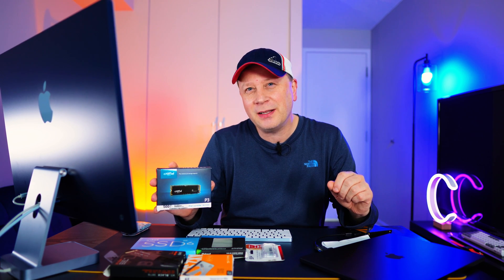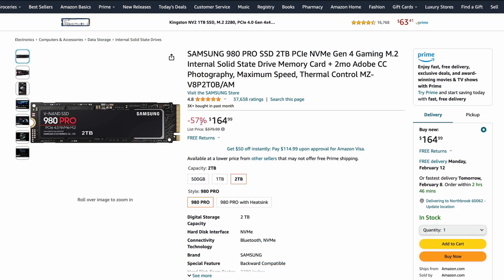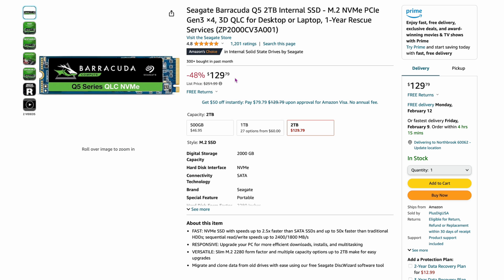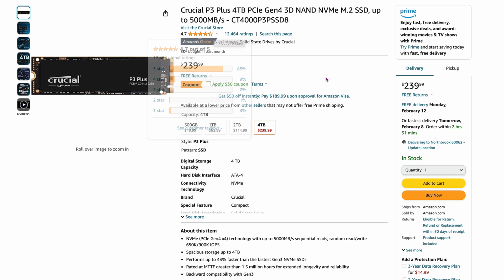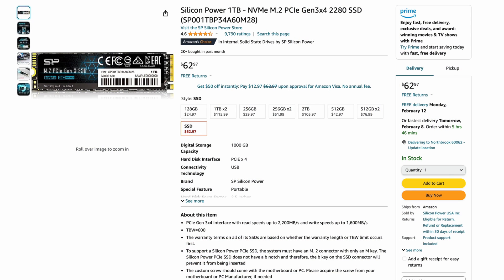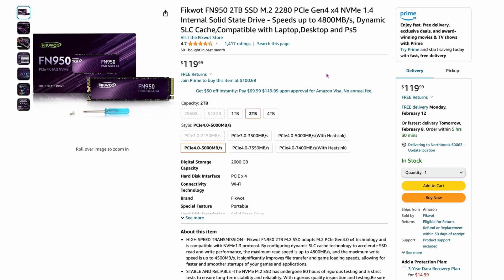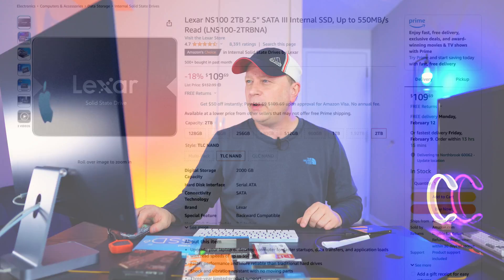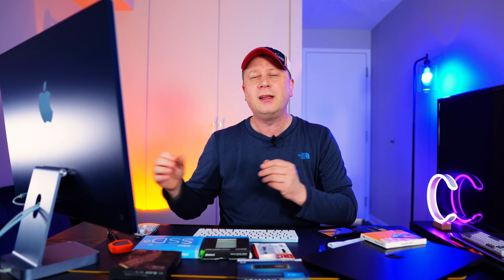Are There Any SSD Drive Deals Left in 2024?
We look at the SSD deals in 2024.  If you are looking for the best pricing on M.2 NVMe SSDs, M.2 Sata SSDs, or even 2.5" Sata SSDs then watch this video for some great deals on all types of SSDs.  SSD pricing in 2024 has gone up quite a bit and we find the best value SSD drives on the market so that you don't need to look for them.  This is your SSD buyer's guide.

In this video we cover the following SSD Drives:

WD SN770 Black 1TB
Silicon Power Small 2230 Size 1 TB
Samsung 980 Pro 2 TB
Samsung 990 EVO 2TB
Acer Predator GM7000 2 TB
Lexar NM790 2 TB
Seagate Barracuda Q5 2TB
Intel 670P QLC 2 TB
Crucial P3 Plus 2 TB
Crucial P3 Plus 4 TB
ADATA Legend 800 1 TB
Crucial T500 1 TB
WD Blue SN580 1 TB
Kingston NV2 SSD 1 TB
Silicon Power 1 TB
TEAMGROUP MP33 1 TB
Silicon Power A55 1 TB
Fikwot FN950 Sata SSD
Ediloca EN605 1 TB
INLAND TN320 1 TB
Fikwot FN320 1 TB
Lexar NS100 2.5" 2 TB
TEAMGROUP AX2 512 GB
TEAMGROUP T-Force Vulcan Z 512 GB
Silicon Power A58 2.5" 4TB